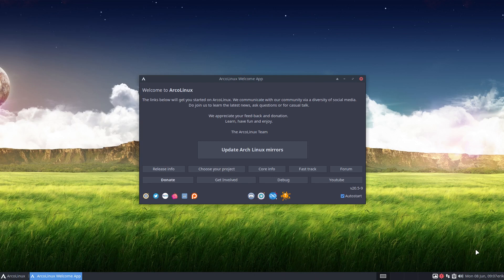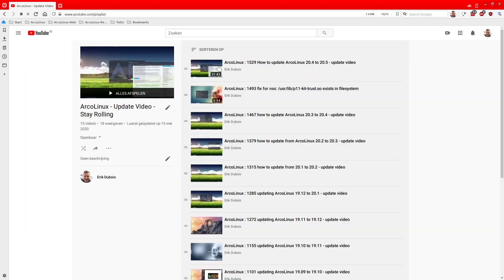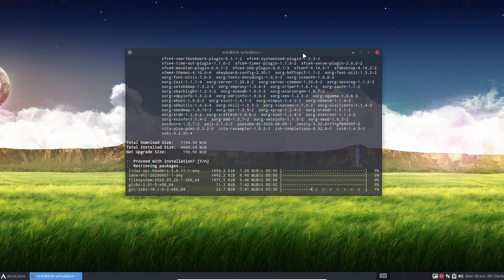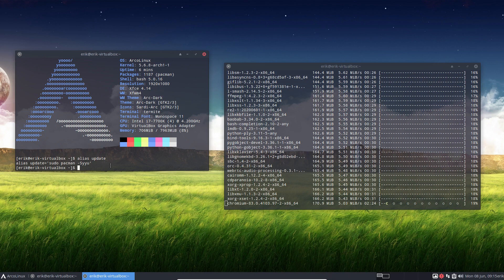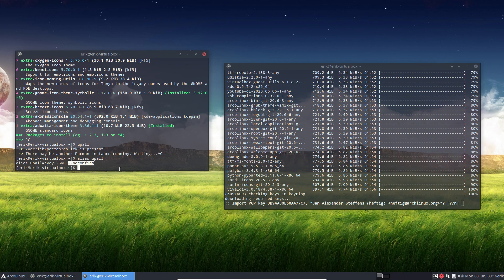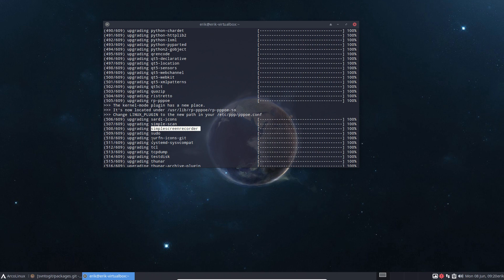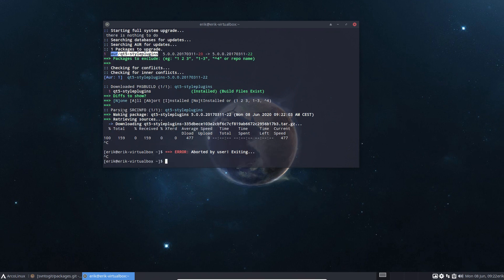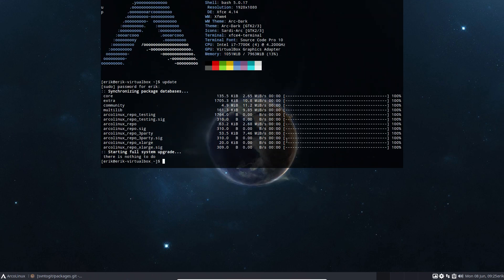ArcoLinux : 1571 How to update ArcoLinux 20.5 to 20.6 - update video